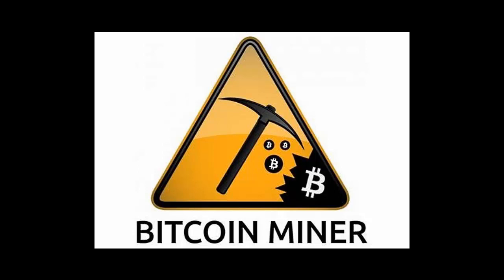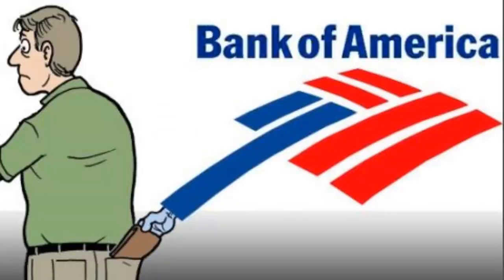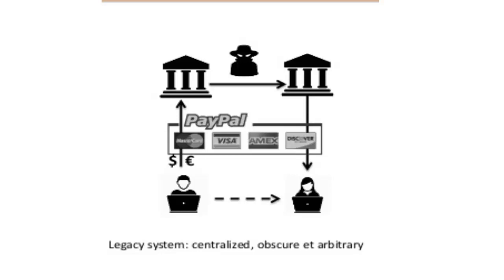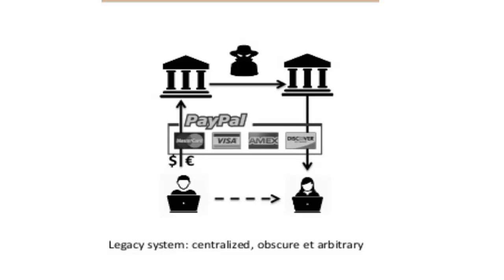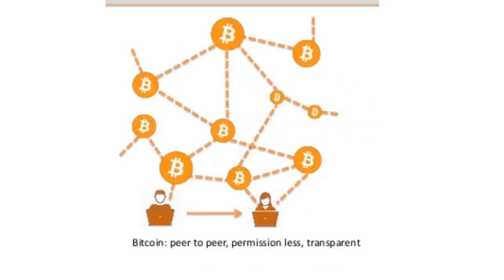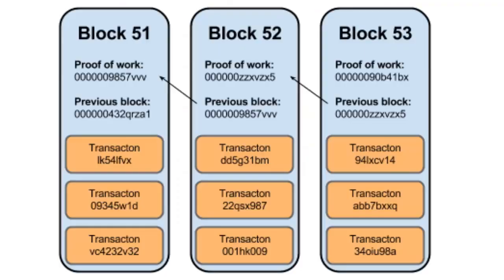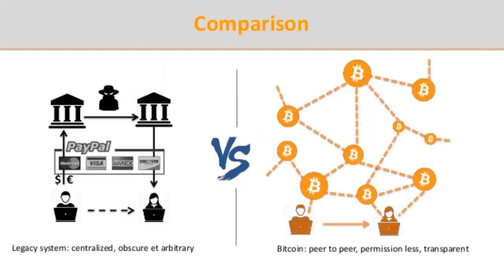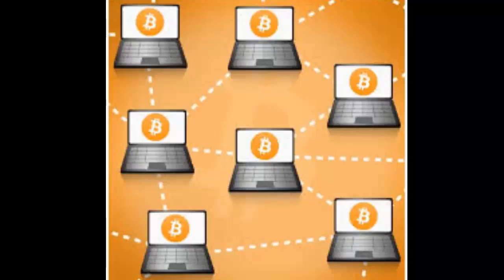Bitcoin Tutorial: Episode 2: Centralized vs Decentralized Ledgers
What is a decentralized ledger? How is it different from a centralized ledger

GET STARTED WITH CRYPTOCURRENCIES TODAY Sign up for a Coinbase account to buy your first Bitcoin: